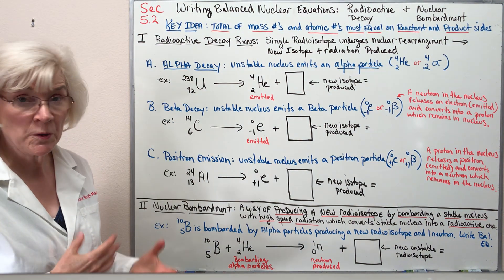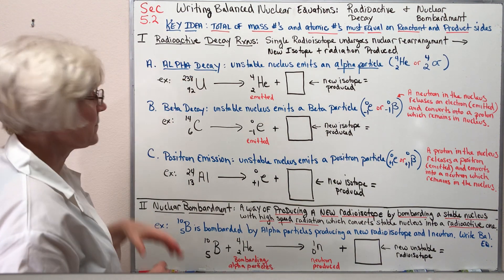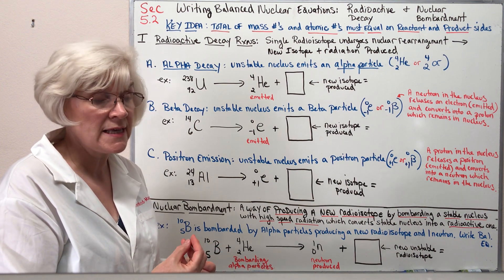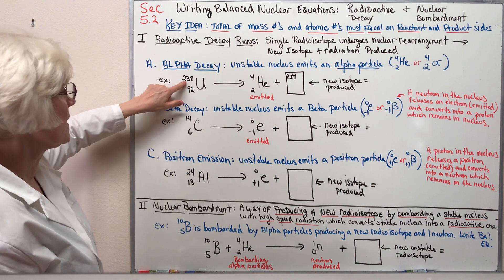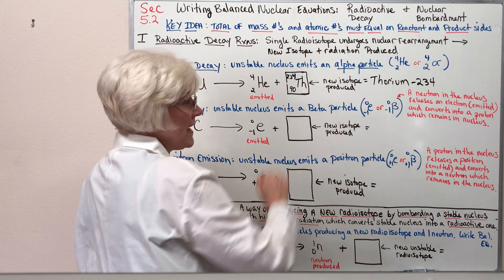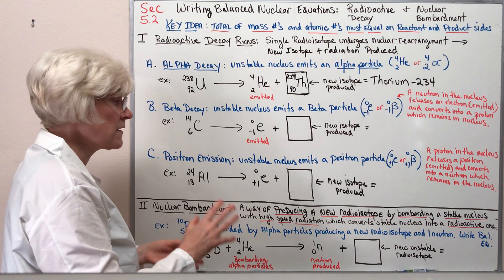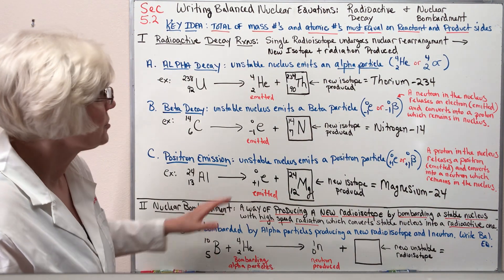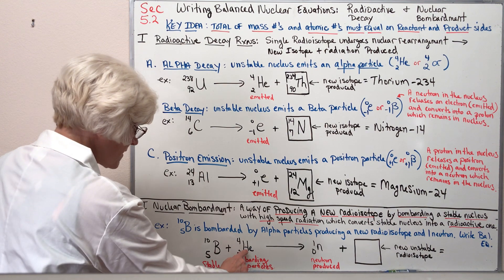072 Writing Nuclear Equations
Discussion of how to write balanced nuclear equations for radioactive decay processes like alpha decay or beta decay.  Writing balanced nuclear equations for nuclear bombardment reactions also discussed.